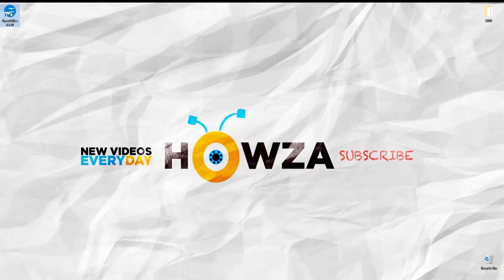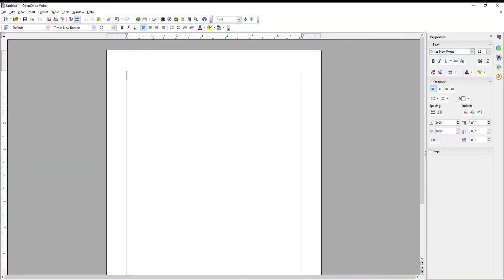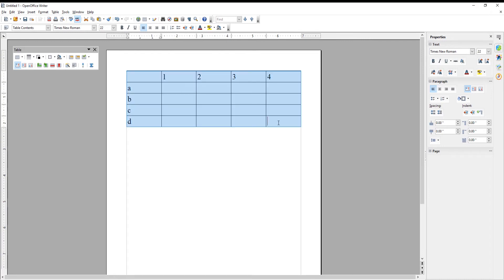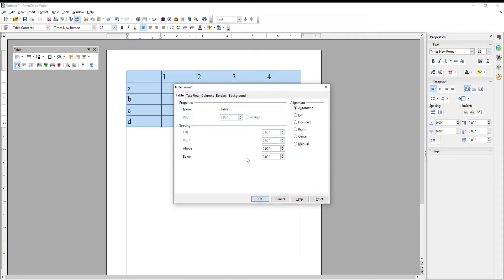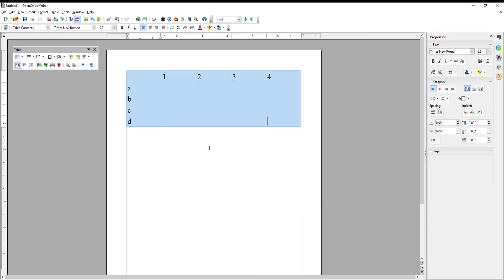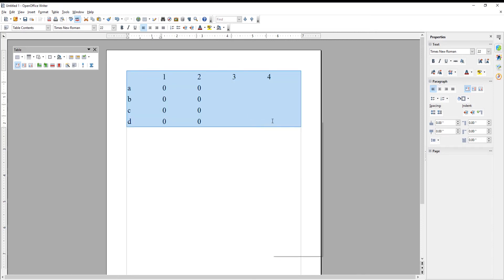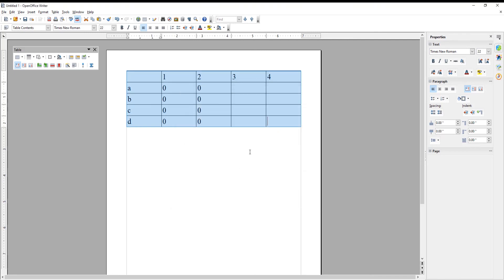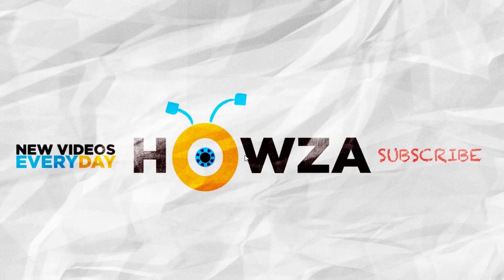How to Create an Invisible Table in Open Office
Hey! Welcome to HOWZA channel! In today's lesson, you will learn how to create an invisible table in Open Office.
Launch Open office. Click on Open in the main menu. A new window will appear. Choose the file that you want and click on Open.
Click on the Table at the top tools bar. Draw the table that you need. We will create a quick table and fill in its contents.
Select the whole table. Right-click on the table and choose Table from the list. A new window will open. Go to Borders tab. Click on Color. Choose White from the list. Click Ok to apply. The table will appear invisible.
Select the whole table. Right-click on the table and choose Table from the list. A new window will open. Go to Borders tab. Click on Color. Choose any color that is not white. Click Ok to apply. The table will appear on the page again.